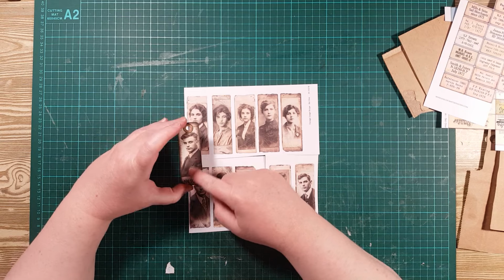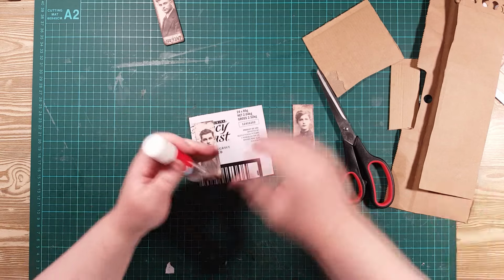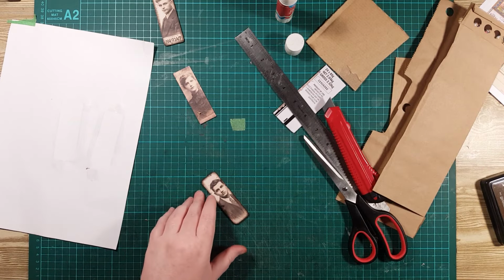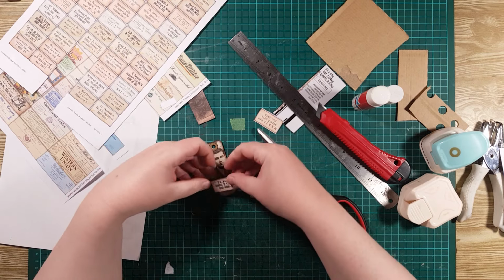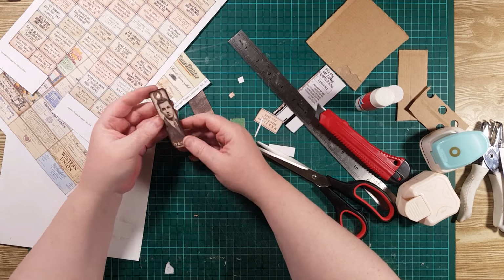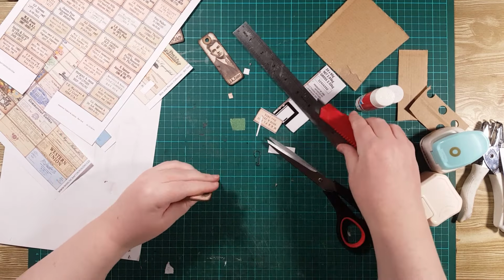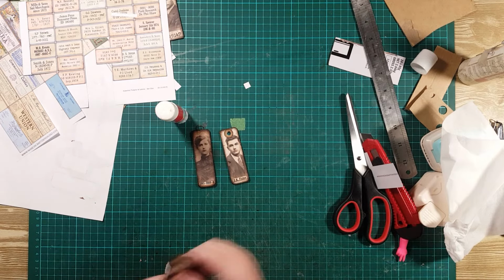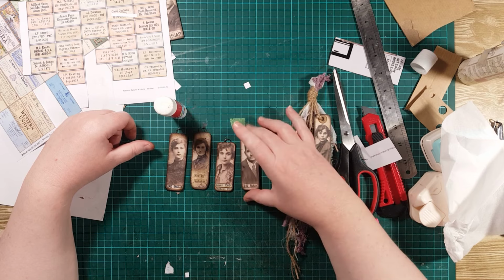Lets Make Vintage Charms with Renee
Join Renee as she whips up these cute vintage style charms.